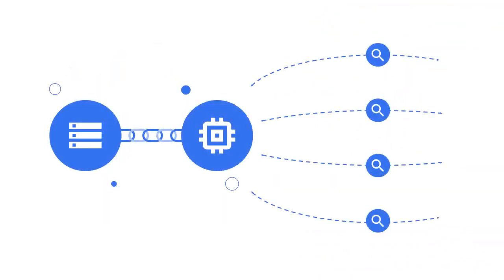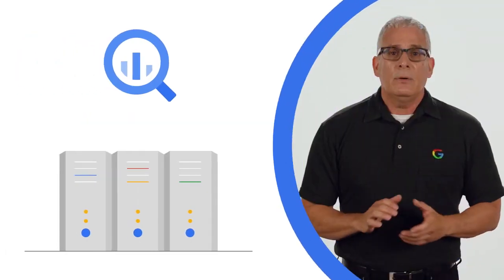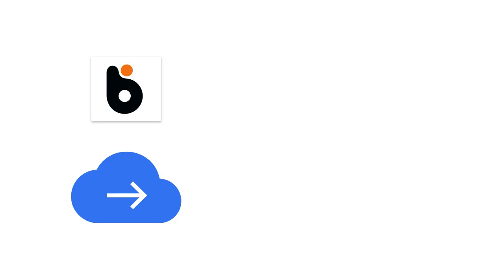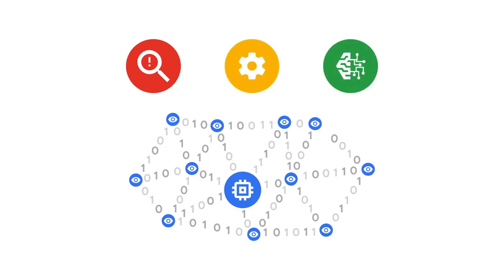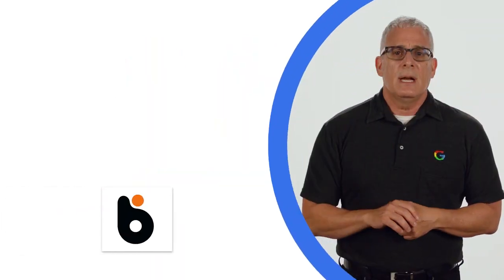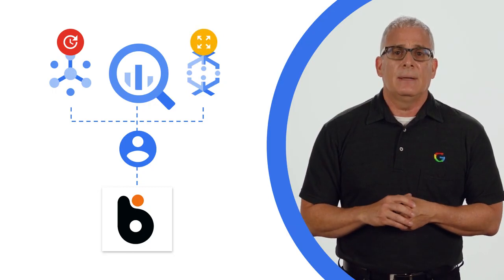2.4 Cloud Data Warehouses | Module 2 - Data Consolidation and Analytics | B. Innovating with Data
Module 2 - Data Consolidation and Analytics